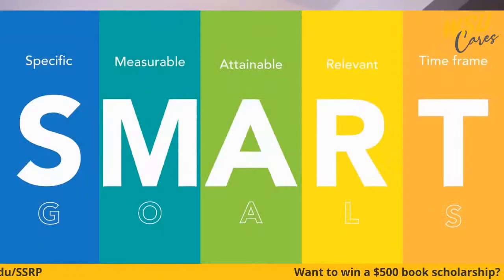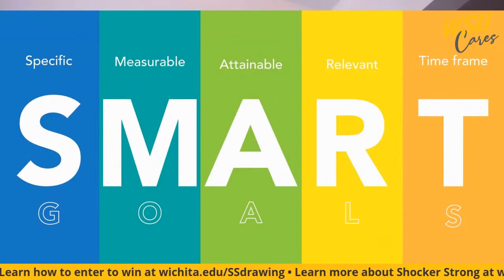Care Talk | Committing to Your Goals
Join Ashlyn to talk about committing to your goals. We all have things we want to do someday, but how do we go about turning those dreams into reality?